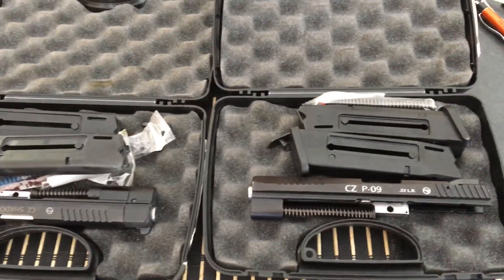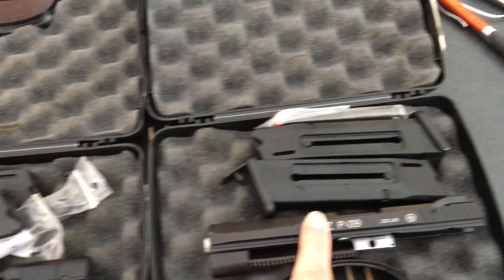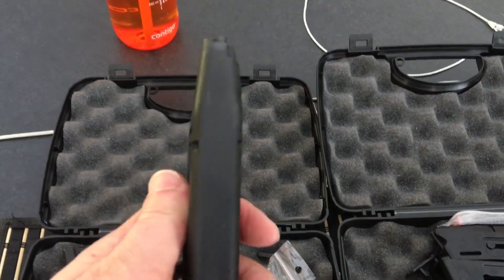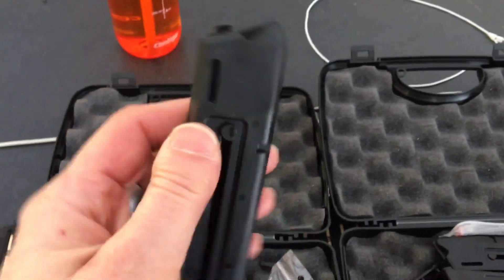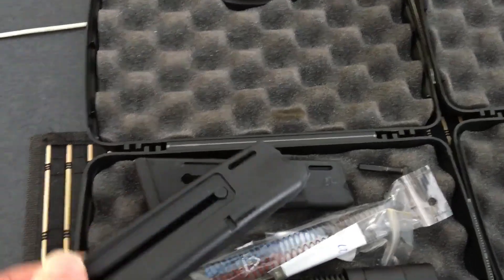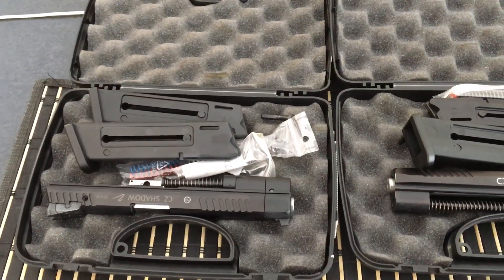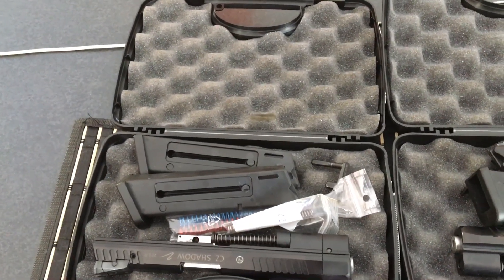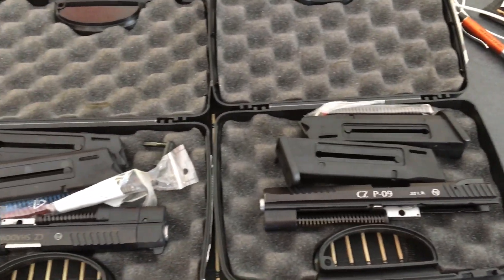Now in at Wolverine Supplies in Canada, .22 Kadet mags for the Shadow 2 and P-09!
Been looking for these guys for a long time and pestering Wolverine has paid off!  Thank you everyone at Wolverine Supplies!